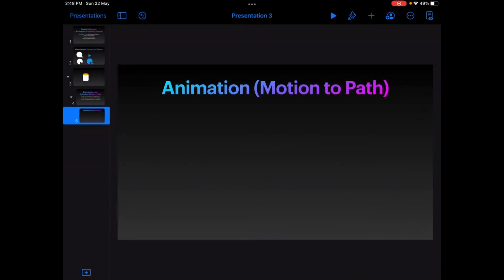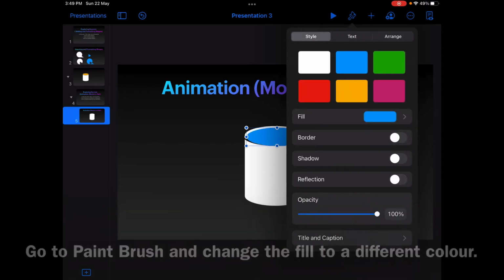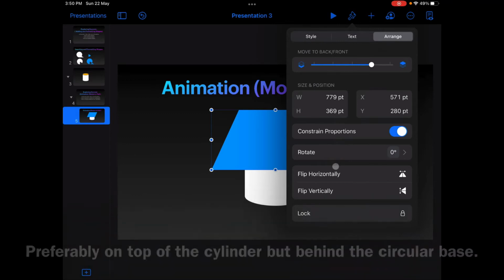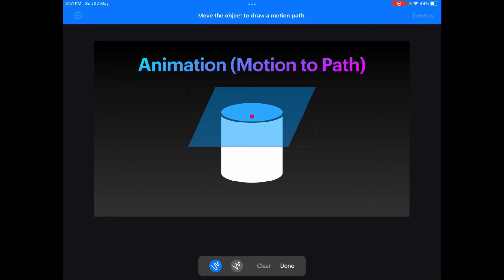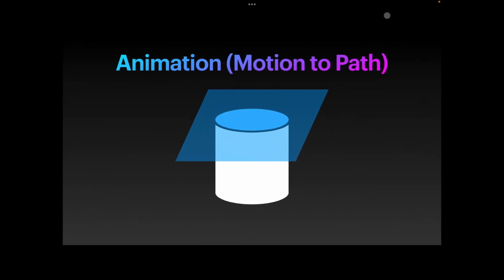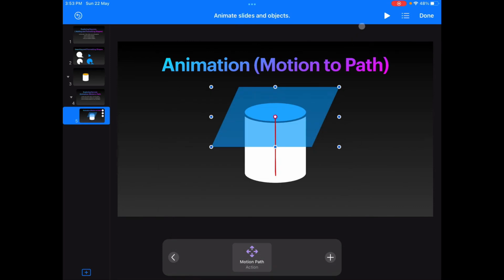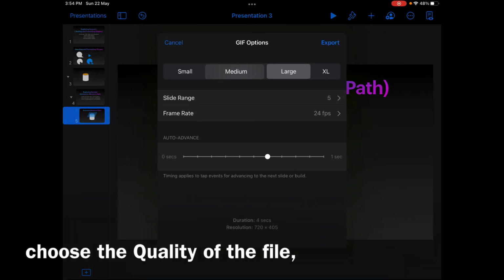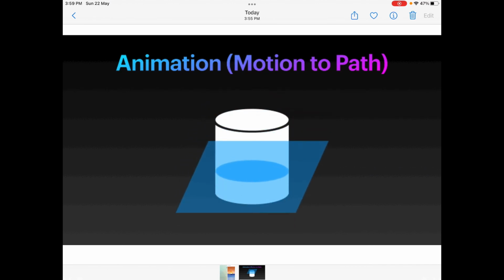Exploring Keynote ( Animation - Motion to Path )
This video shows how to create an animation for the cross-section of a cylinder using Motion to Path in Keynote.

Learning Objectives:
In this part of the video, you will learn how to
- insert existing shapes from gallery
- break apart an existing shape in the gallery
- copy and paste shapes
- change opacity of shapes
- animate an object by creating path
- change settings for your animation

Insert shape:
o Go to the + icon
o Select shapes, choose Geometry, insert a cylinder.

Break apart shape:
o Go to the paint brush icon, select Arrange, select break apart.

o Select the object you want to copy, the popup toolbar will appear. Choose copy.
o Tap on the object you want and the popup toolbar will appear. Choose Paste.

o Select the object, go to the paint brush icon, select opacity and adjust the opacity.

Animate objects by creating path
o Select the object you want to animate, the popup toolbar will appear.
o Scroll and choose animate.
o Select Add Action
o Select Create Path
o Using your apple pencil, starting with the red dot, draw the path that you want the object to move.
o Select Done
o Play to preview your animation.
o Tap on Motion Path, a settings box pops up.
o To adjust Duration, press and drag to the duration you would like (speed of animation)
o To adjust Start, tap on start and you may choose to start After Transition (if you want the animation to begin automatically) or set a timing (Delay by how many seconds) or start on Tap.
o Tap on Done to complete the animation.

Exporting Animation as an Animated GIF
o Select the slide that contains the animation.
o Go to the Three Dots at the top right hand corner of the toolbar.
o Select Export
o Select Animated GIF
o Select the quality of the GIF
o Select the corresponding range of the slides needed
o Select Export
o Select Share and Save Image